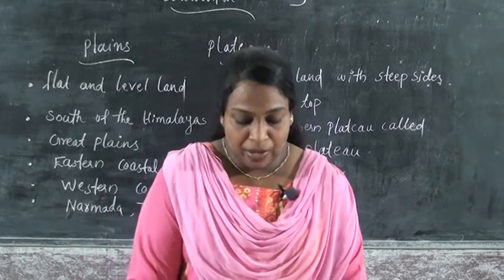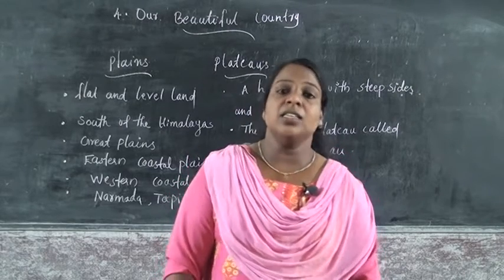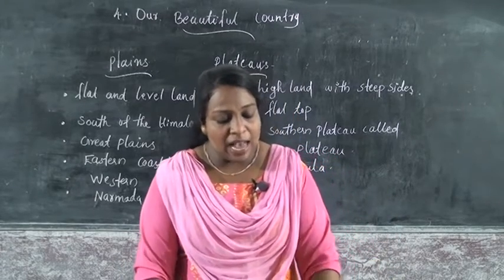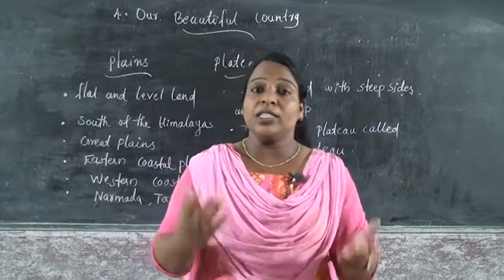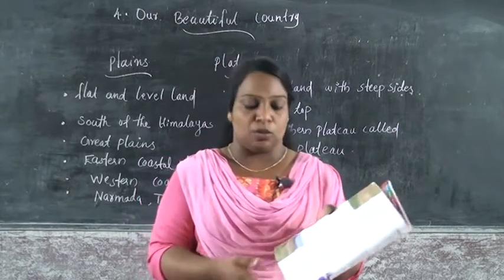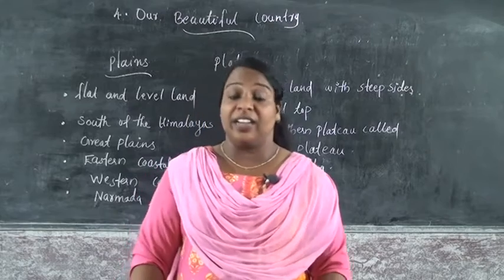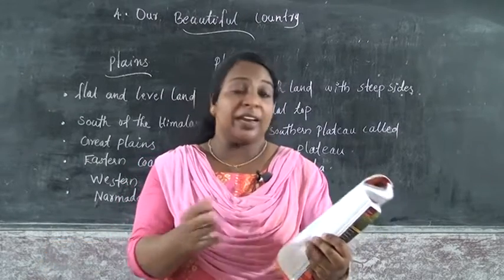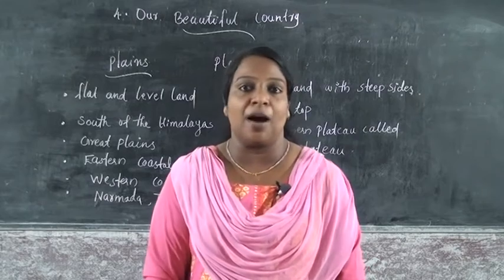3 STD SOCIAL STUDIES – OUR BEAUTIFULL COUNTRY PART 2